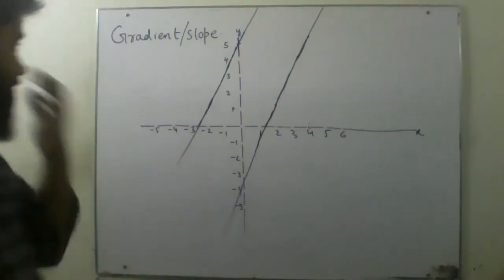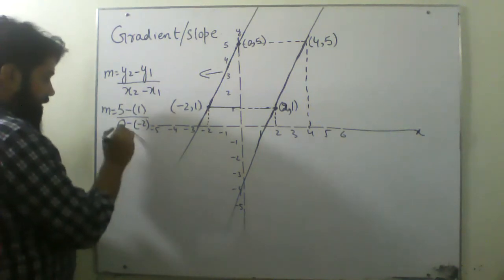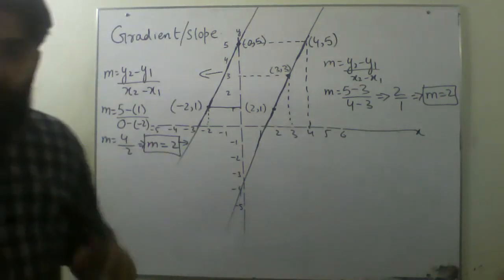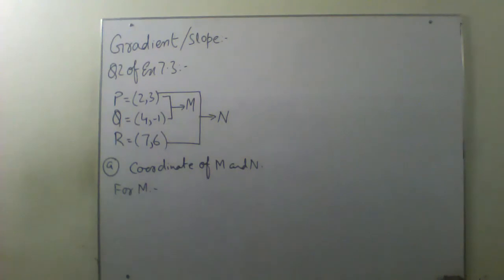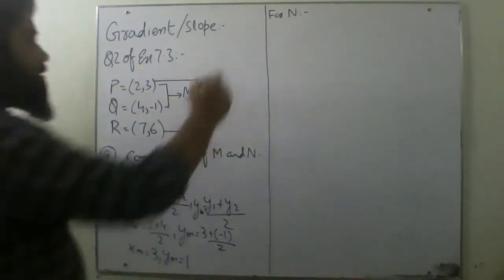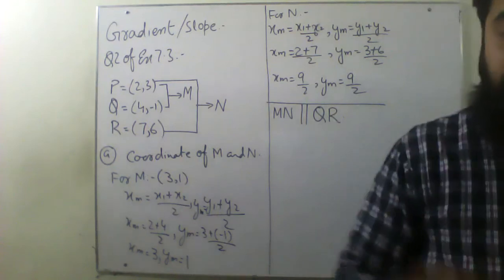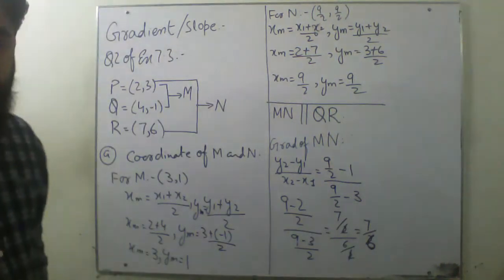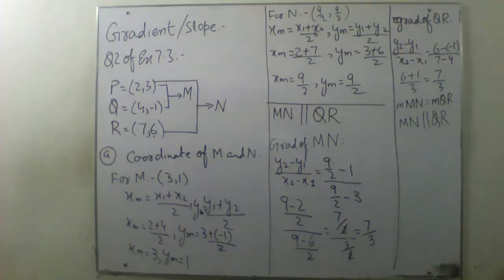Chap 7 ex 7.3 Q 2 Add math